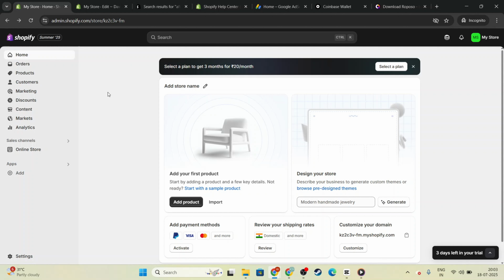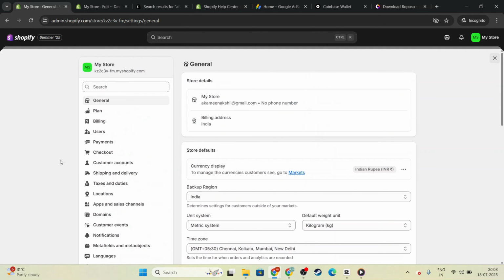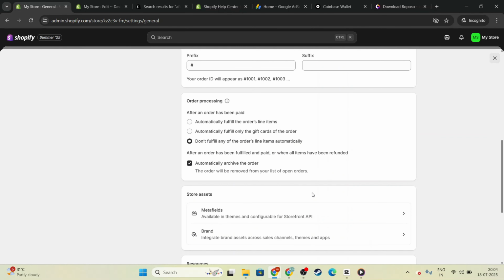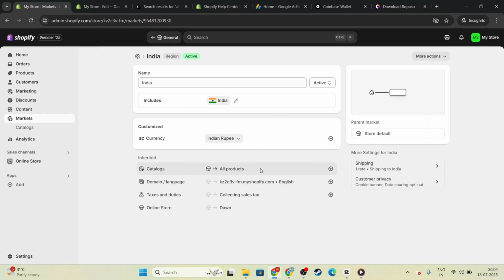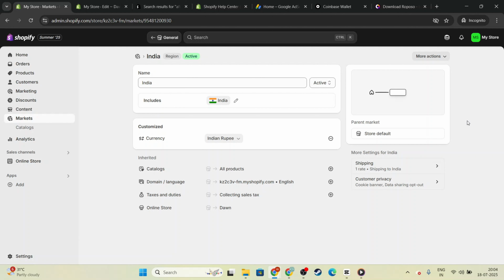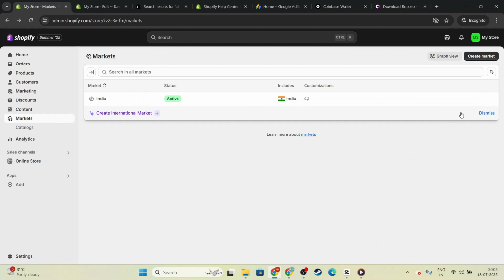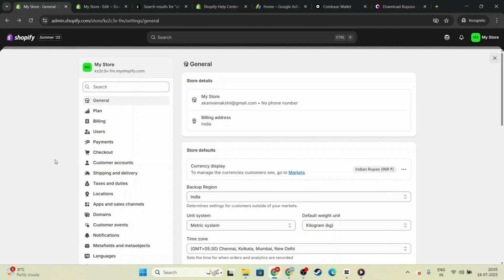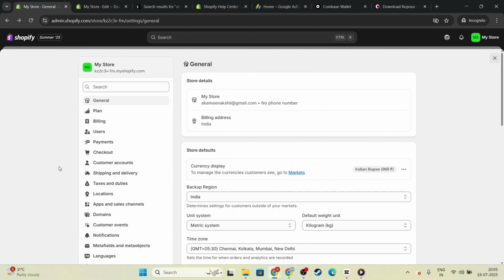How to Change Primary Market on Shopify Store 2026 (Step By Step)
Learn How to Change Primary Market on Shopify Store in this video.

In This Video, We'll Show You 👇
Shopify Primary Market Setup
Shopify Market Setup
Change Primary Market Shopify
Shopify Markets Tutorial
Shopify Markets Guide
Shopify Multi-currency Setup
Shopify Multi-language Setup
Shopify Store Markets
Shopify Market Settings
How To Set Shopify Markets
Shopify Store Primary Market
Shopify Market Configuration
Shopify Market Setup
Shopify Markets Update
Shopify Markets Explained
Shopify Multiple Markets
Shopify Global Selling